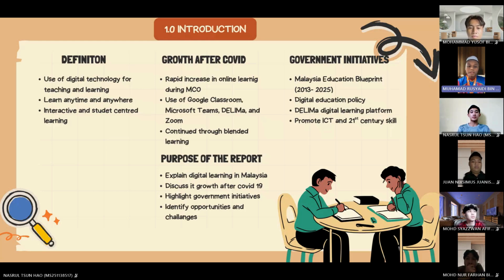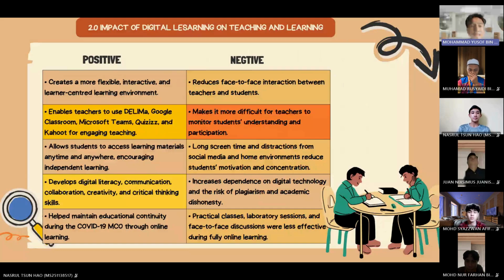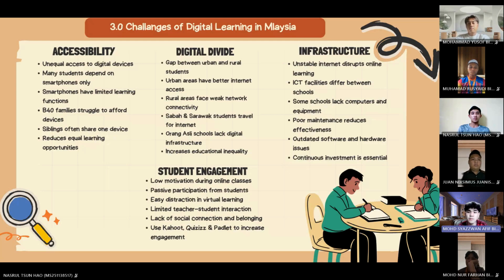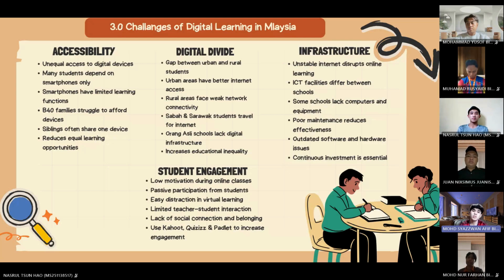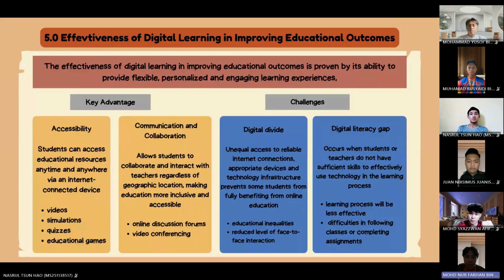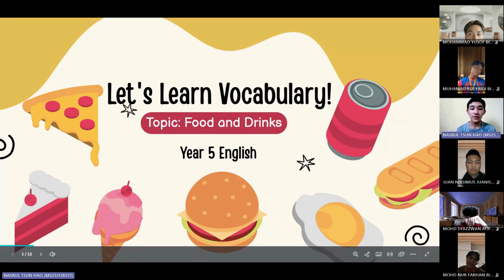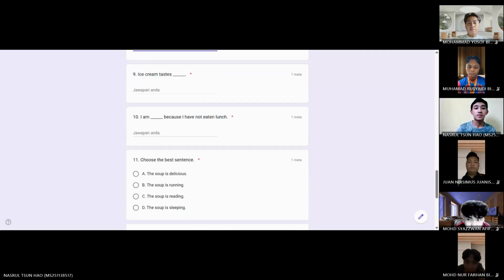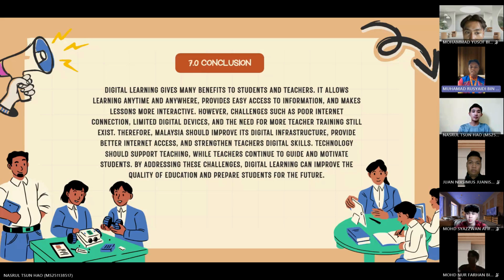EDU61053-SOCIOLOGY IN EDUCATION ASSIGNMENT PRESENTATION